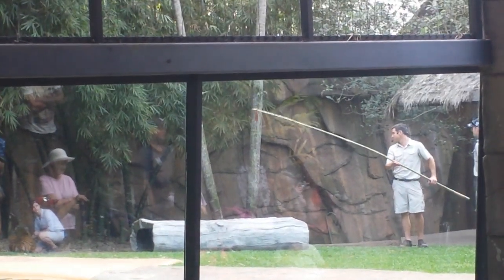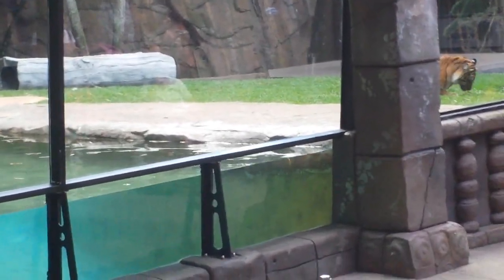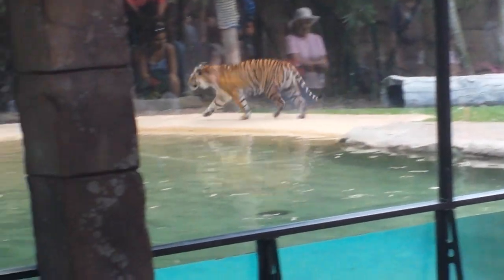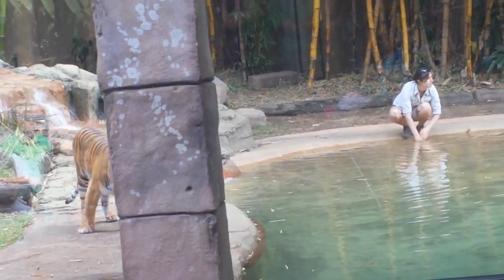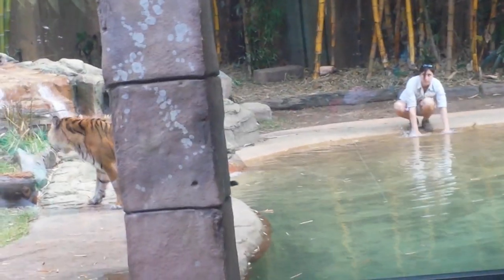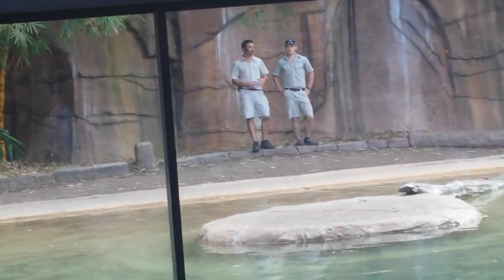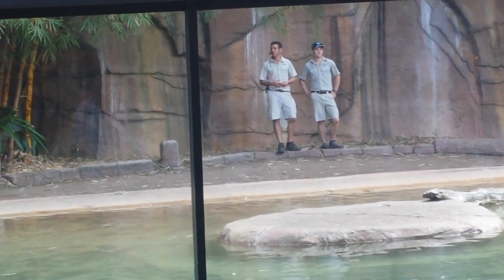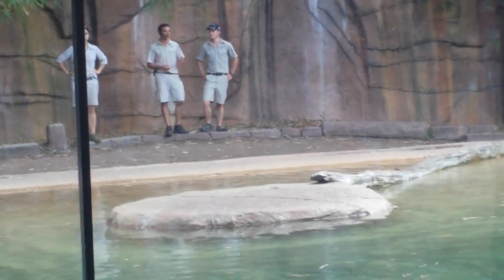Tigre australia zoo